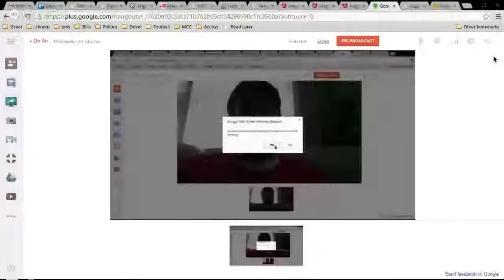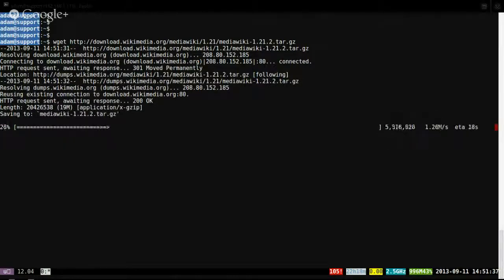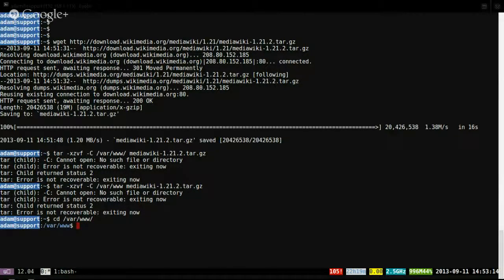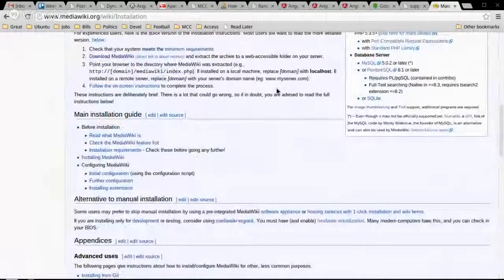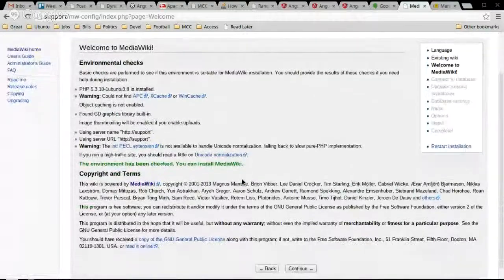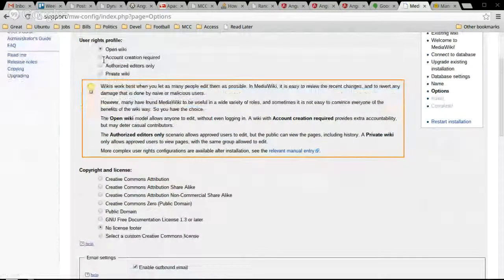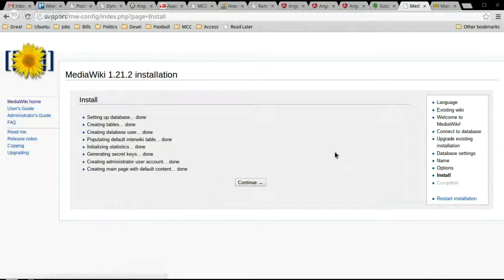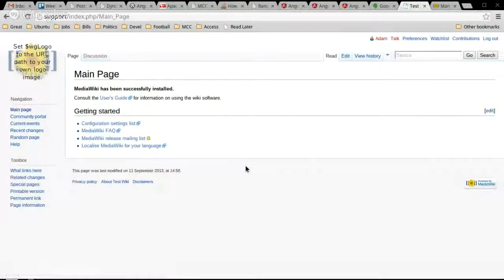Mediawiki on Ubuntu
The way I install Mediawiki on Ubuntu.